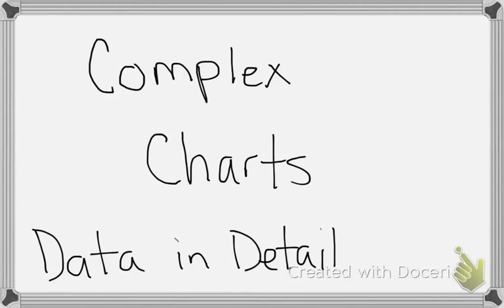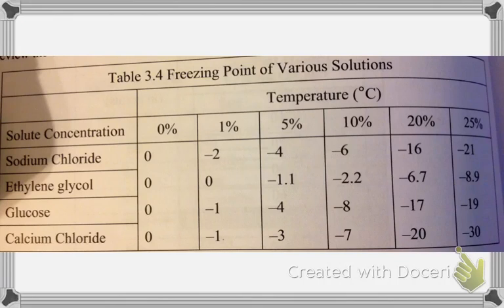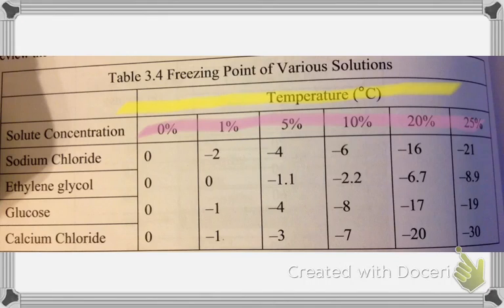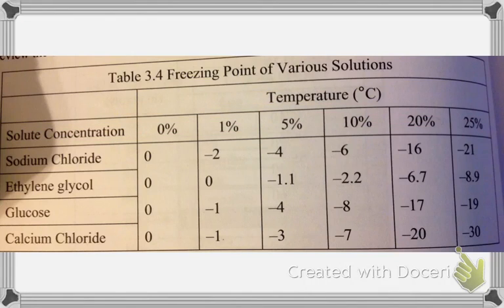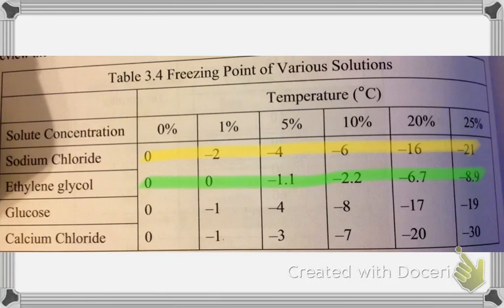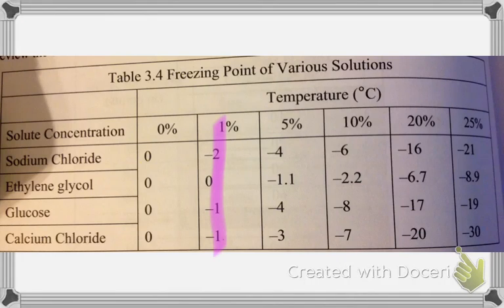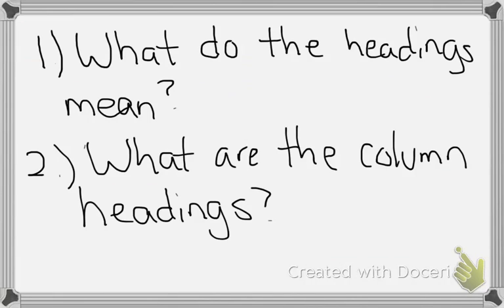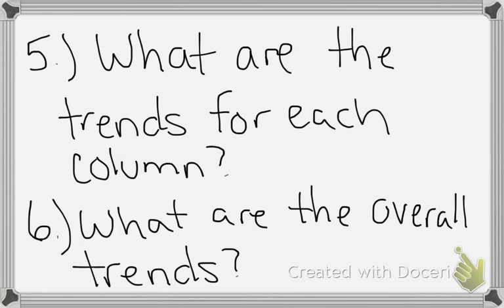Data in detail complex charts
Part one of data in detail, the use of complex charts when answering ACT and plan style questions